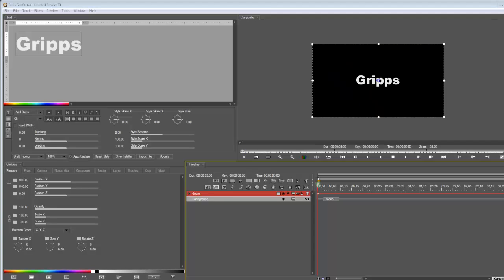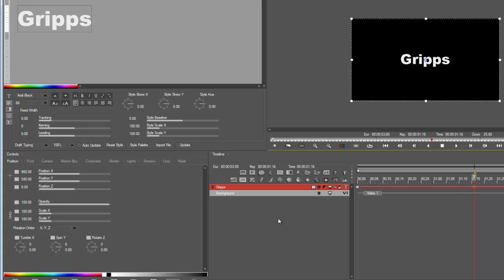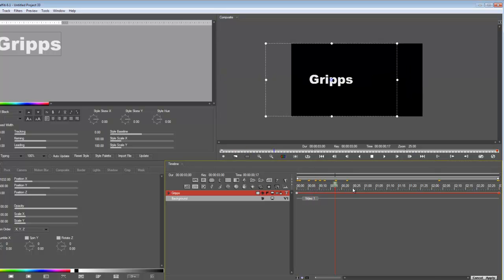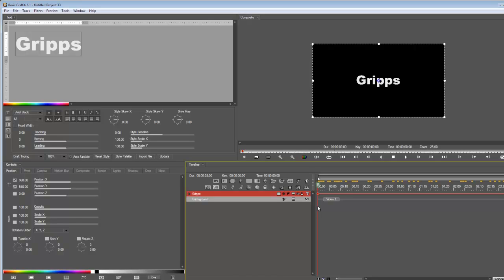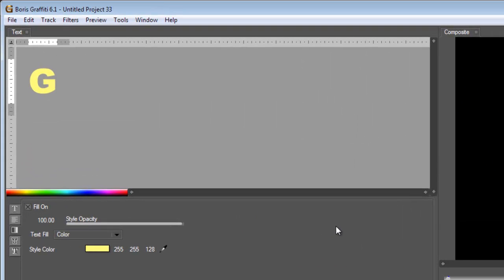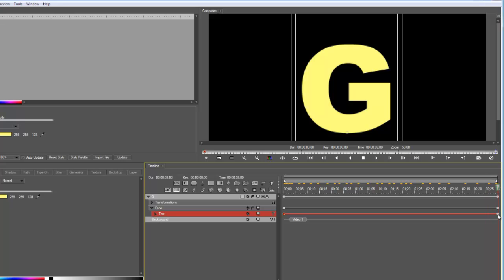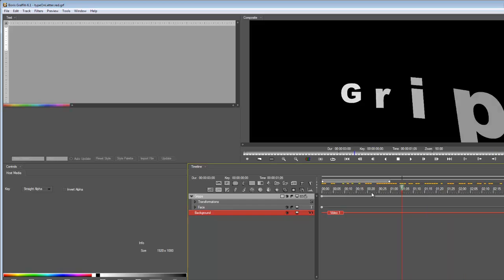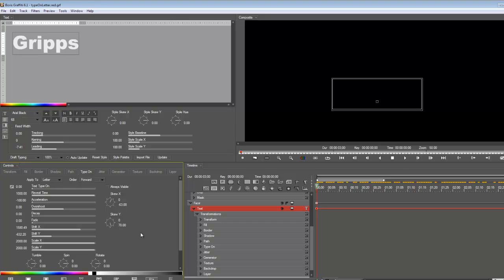Boris Graffiti 6.1, basic keyframes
A basic guide using keyframes in Boris Graffiti.